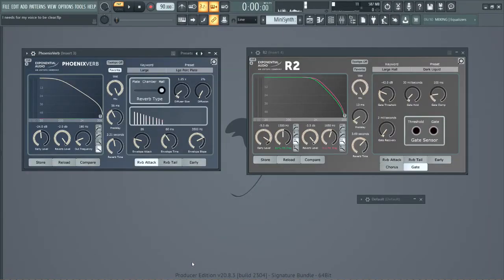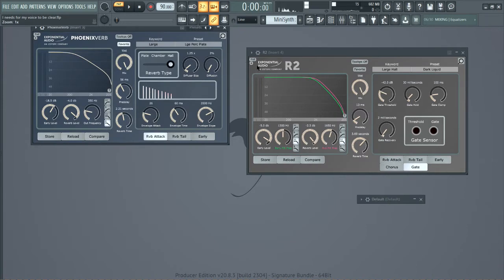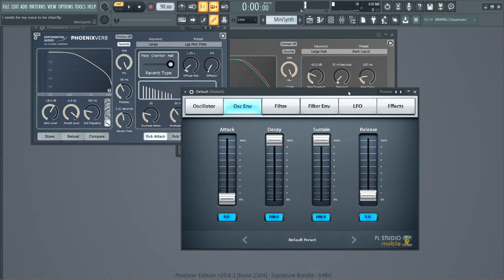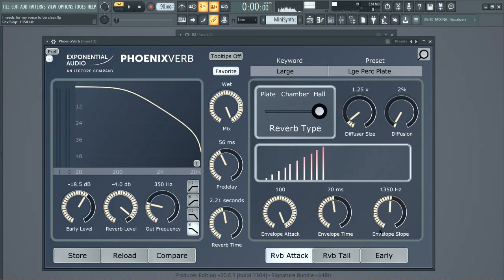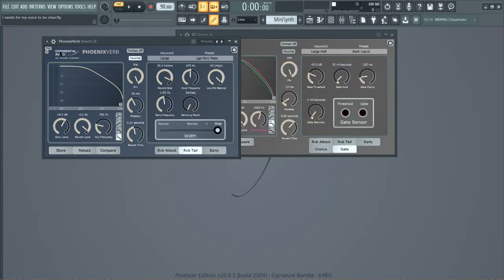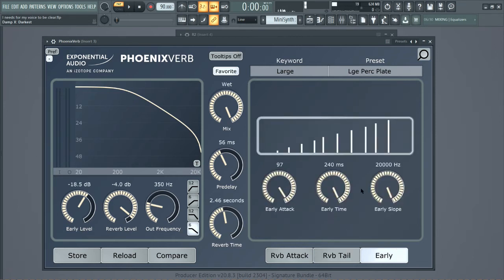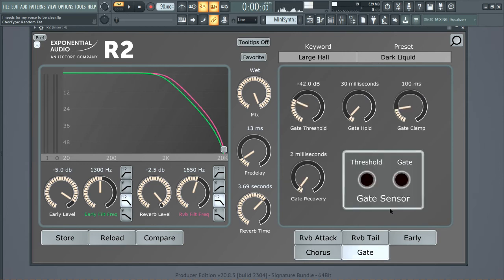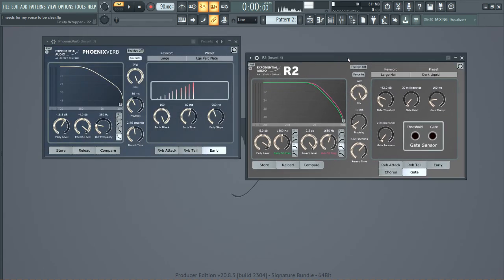Pheonixverb vs R2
This video covers two reverbs by Exponential Audio. They are called R2 and Pheonixverb. I break down what they can do, how they work, and what I like about them.